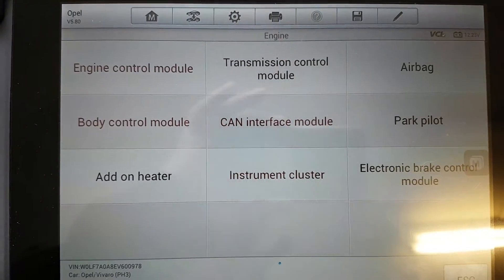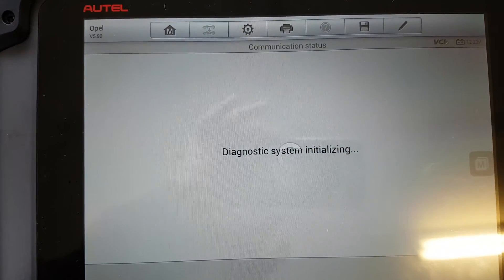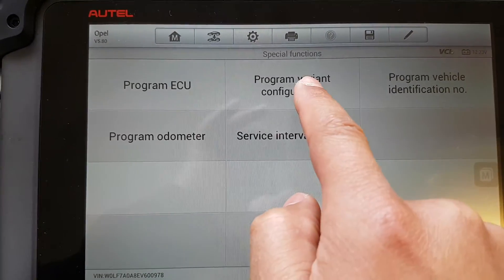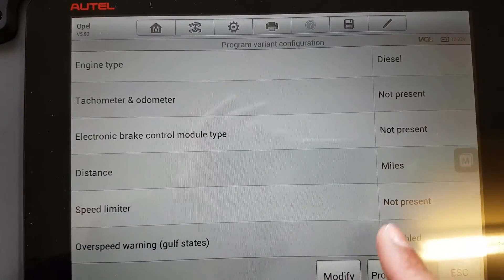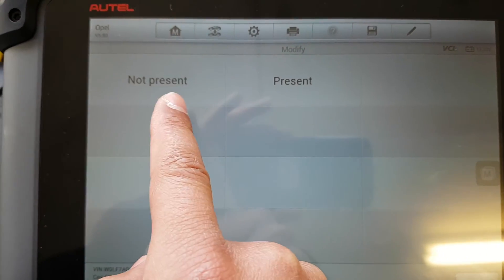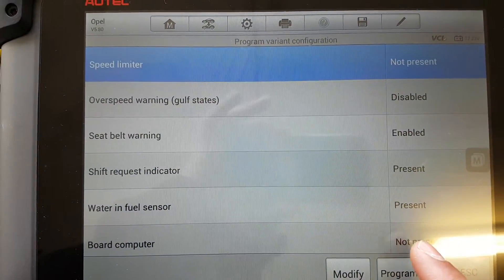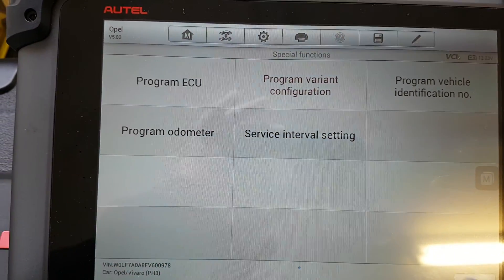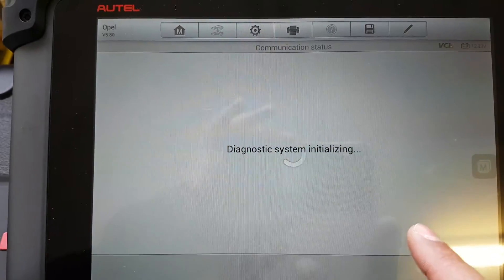Speed LIMITER removal using Autel MS908 PRO on a 2013 Vauxhall Vivaro